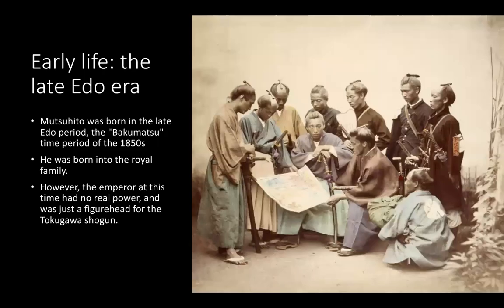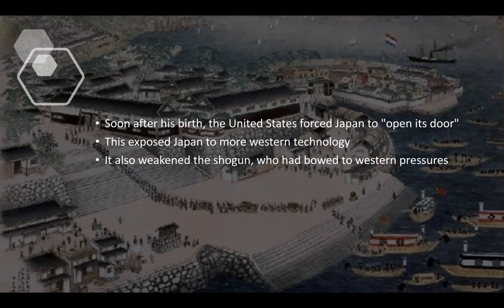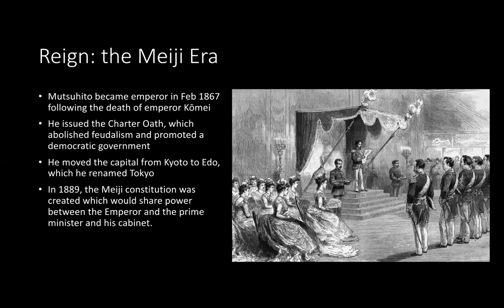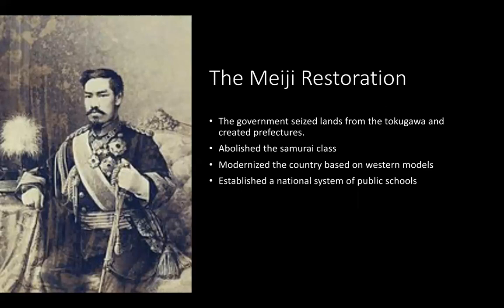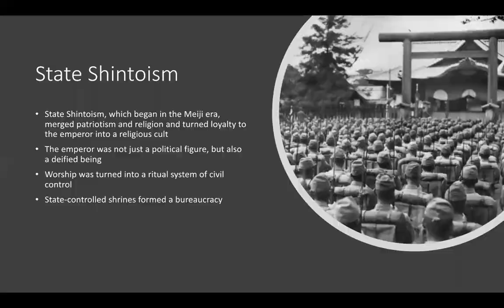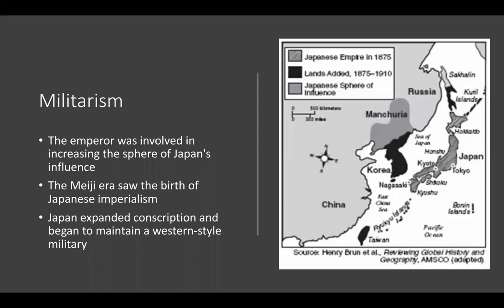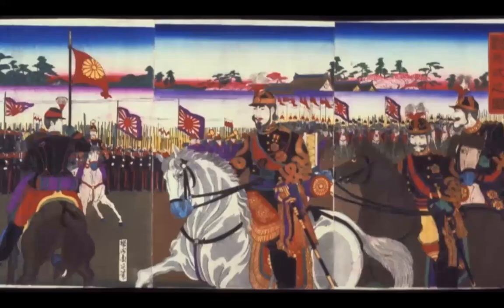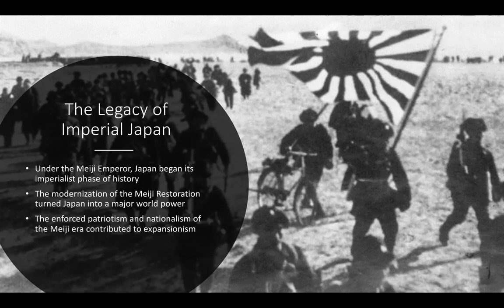The Meiji Emperor:Mutsuhito